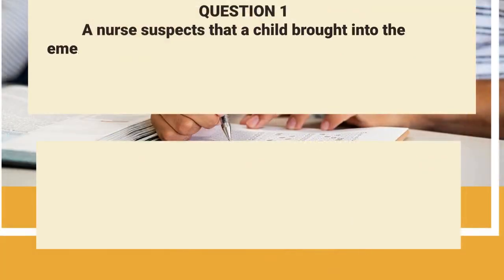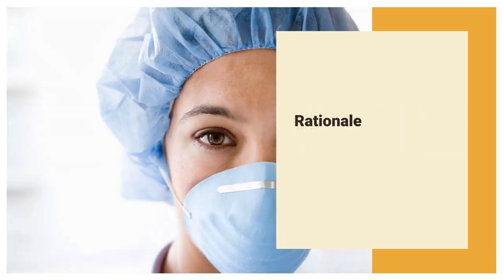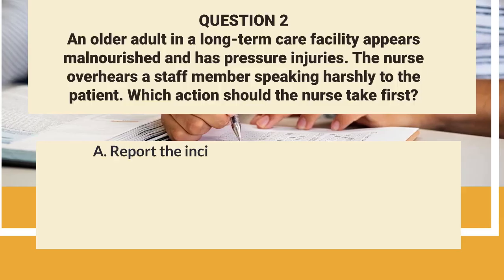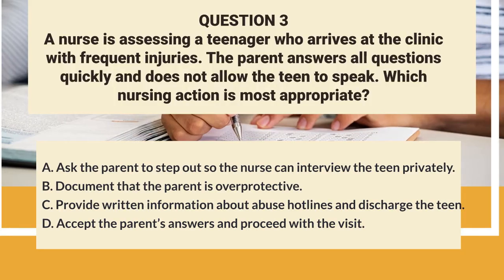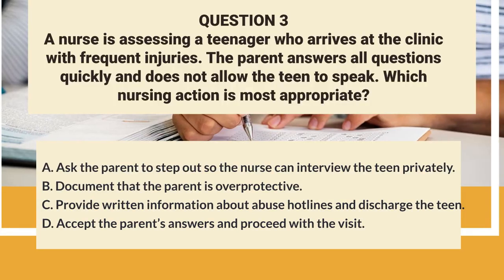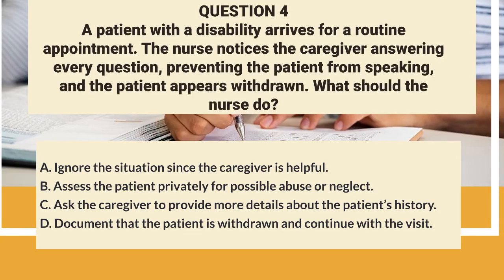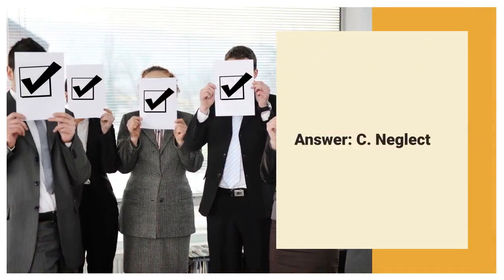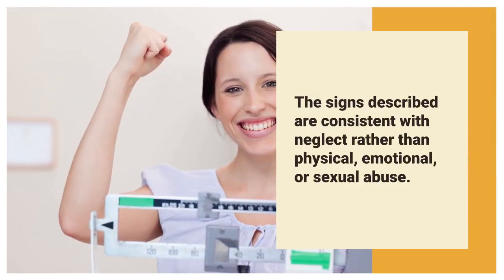Nursing Quiz on Abuse and Neglect You Need to Try!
Are you struggling to prepare for the NCLEX exam? Do you want to boost your confidence and pass with flying colors? This video is designed to help you crush the NCLEX with a focus on abuse and neglect practice questions! Our expertly crafted practice questions will help you identify areas where you need to focus your studying, so you can feel more confident and prepared on exam day. From identifying signs of abuse and neglect to understanding reporting requirements, we've got you covered. Take the first step towards NCLEX success and watch this video now!